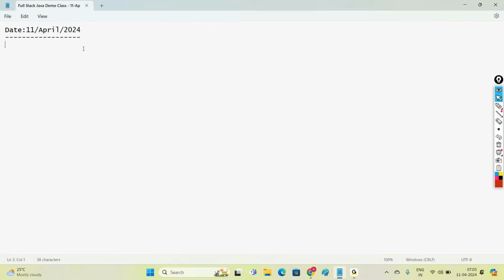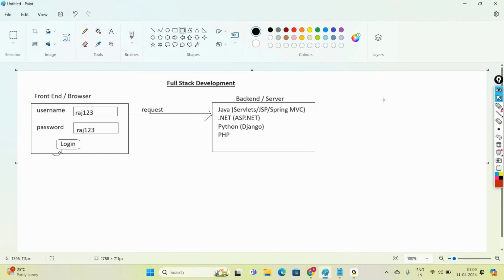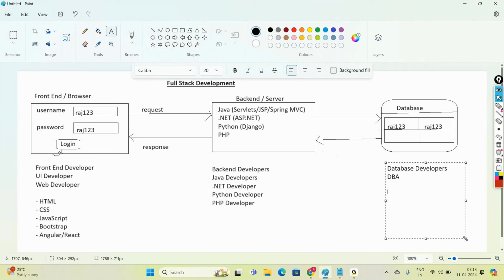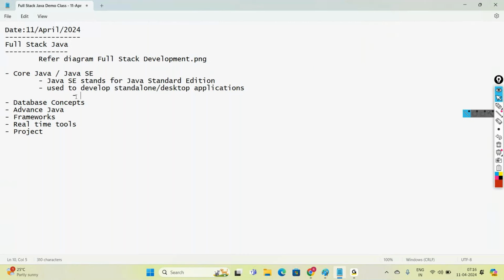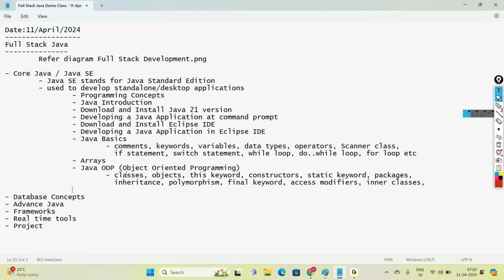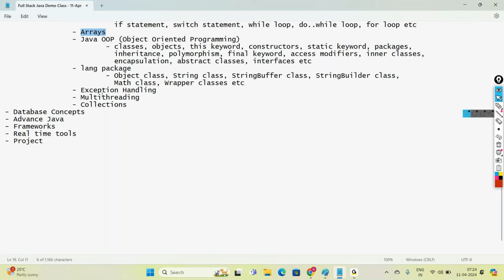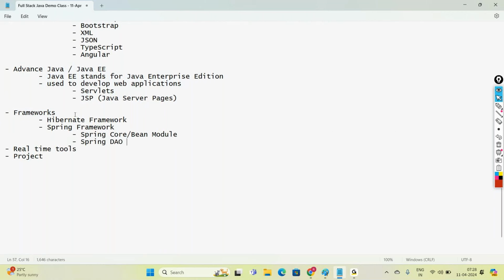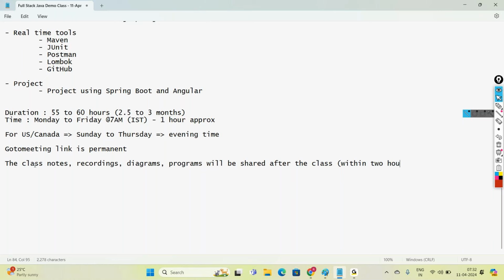Day 1 | Java Full Stack Online Training Course Live | 11th April 2024